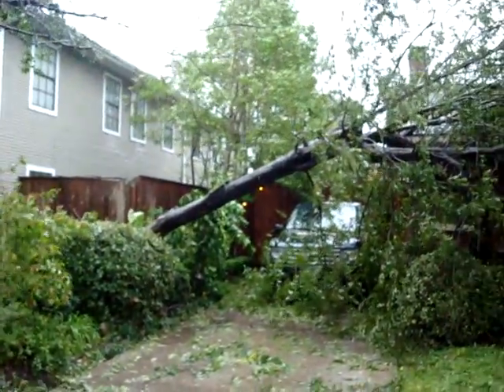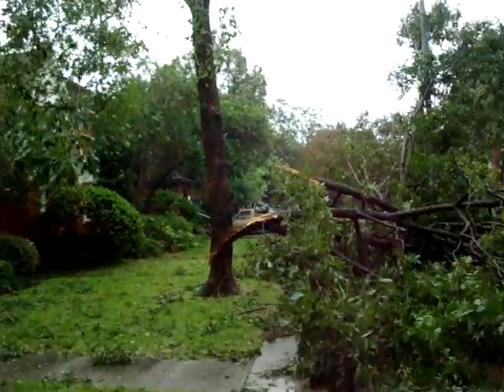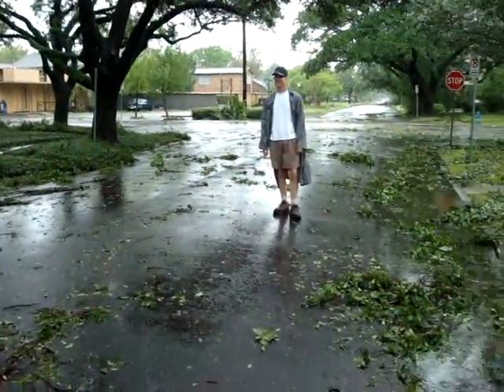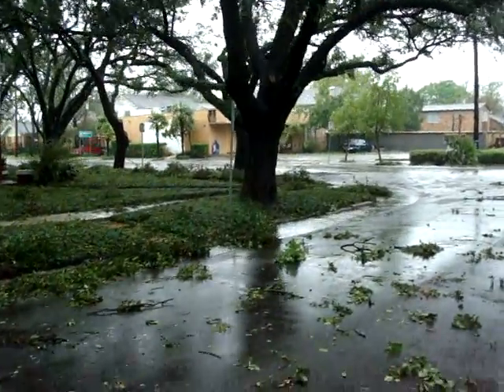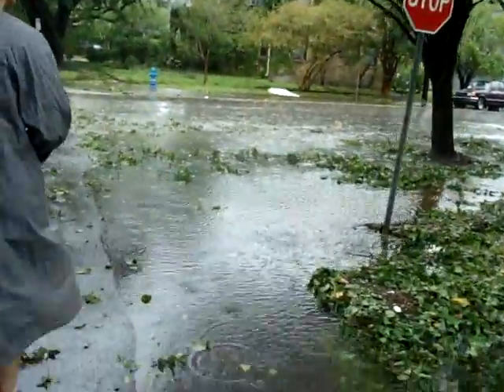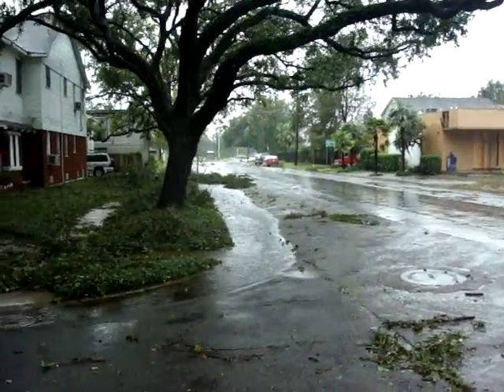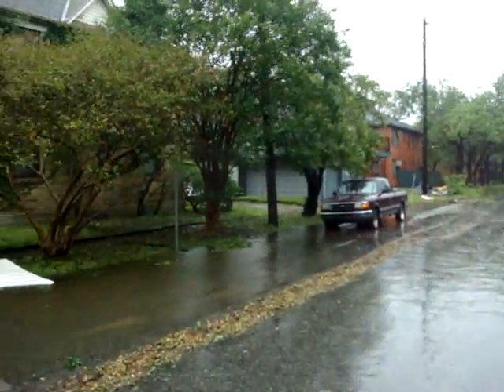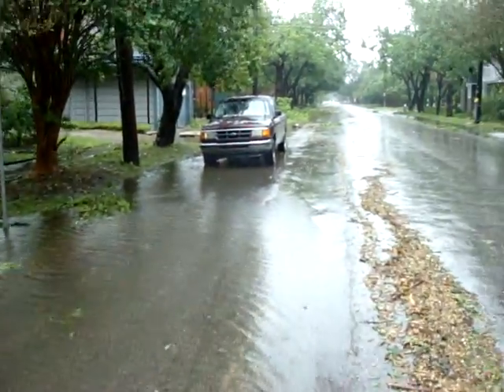West Main Neighbors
West Main Storm Coverage